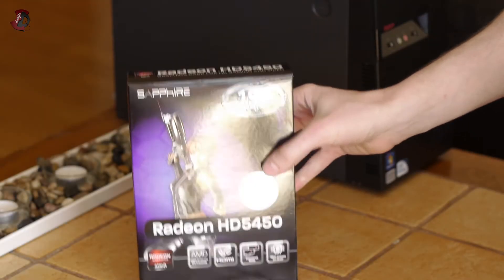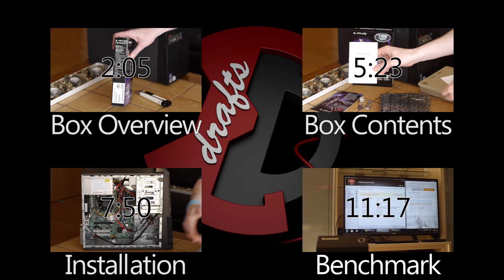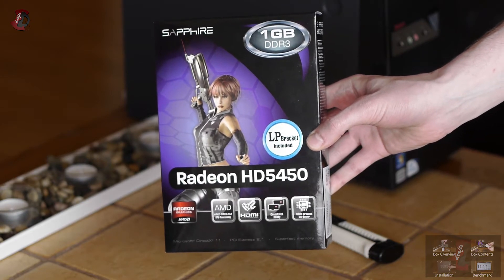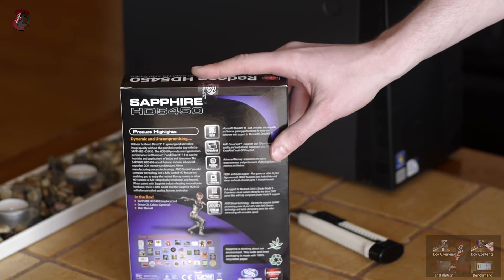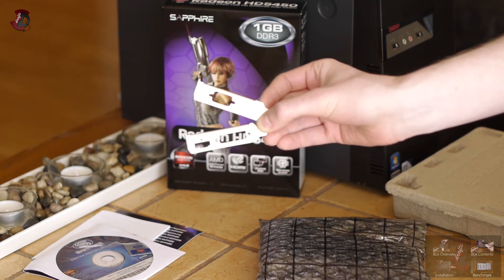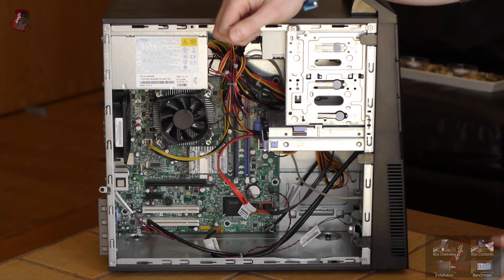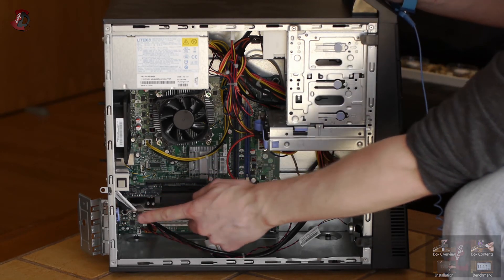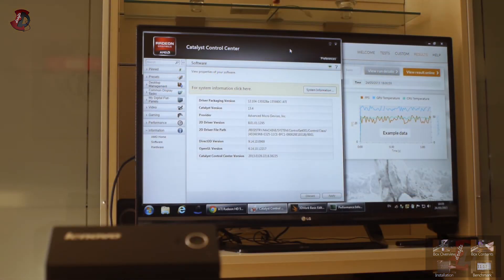Sapphire AMD Radeon HD 5450 1GB Low Profile Review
This is my another (this time more realistic) attempt to revive this PC. Although this card has been replaced by 6 series and soon to be superseded by 7 series AMD products - it's price is still very competitive and value is high.

Should you find this video interesting - feel free to have a look at my other video where I install NVidia GTX 660 in very same PC:

Below are some specs for the hardware used and links to company websites.

Machine specs:
Lenovo ThinkCentre A58 7515-P1G
Windows 7 Professional 32bit
Intel E5400 Dual Core 2.70 GHz
2GB DDR2 RAM
320GB 3.5" HDD